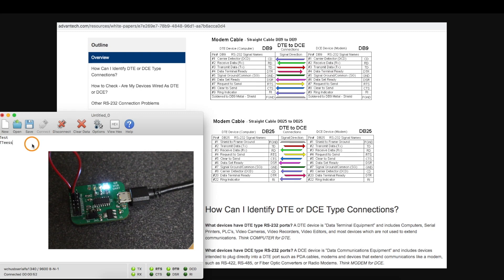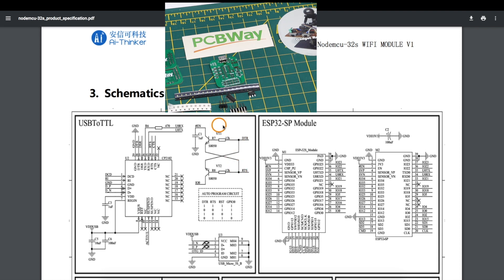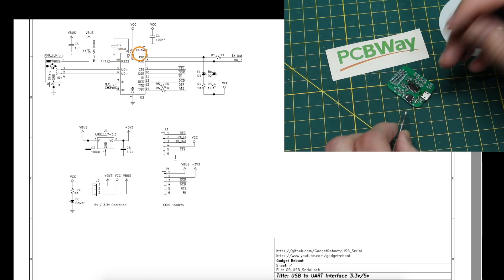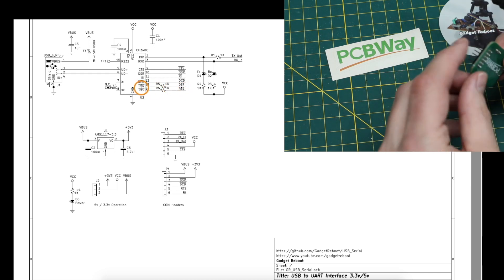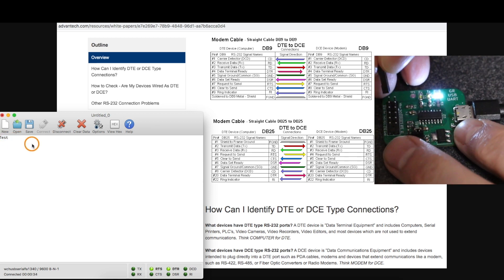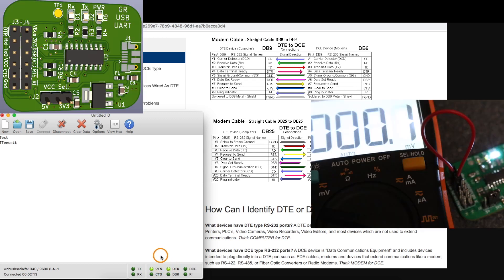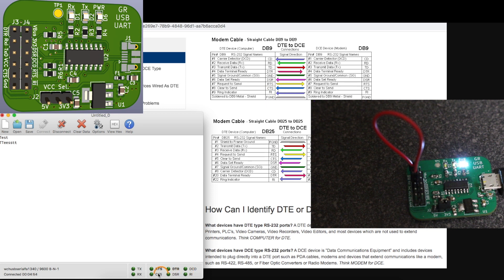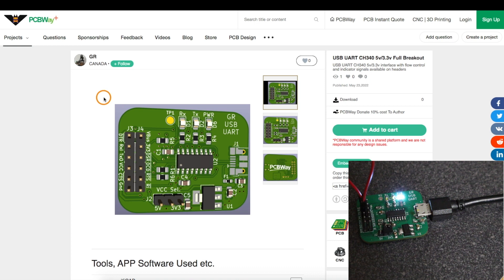USB to UART Module Design - CH340 Breakout for All UART Pins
This USB to UART adapter uses CH340 and allows 5v/3.3v operation, providing breakout headers for all data, flow control, and status signals.